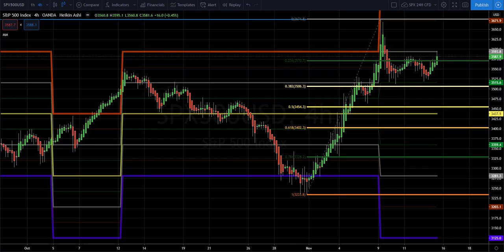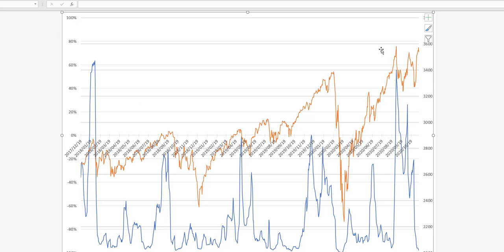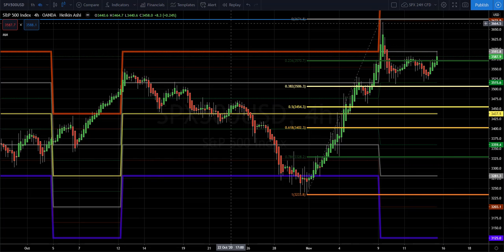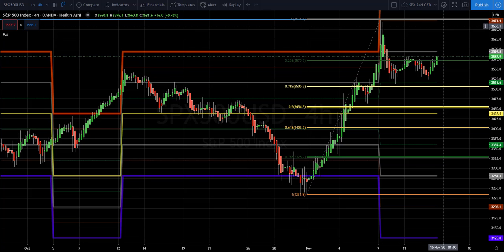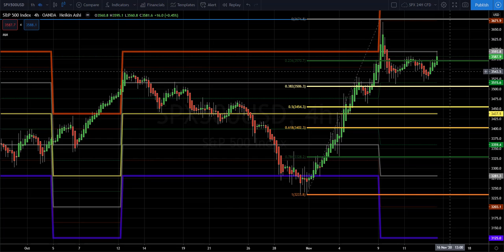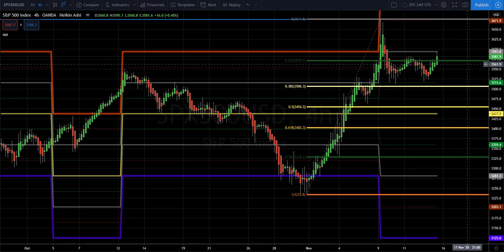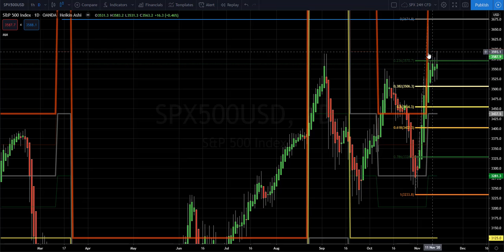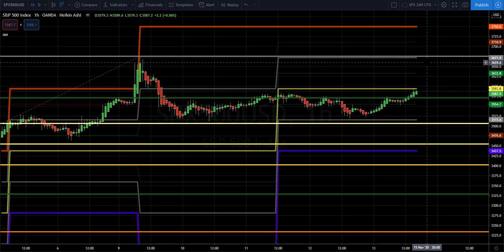SPX Outlook Nov 15th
A mixed bag of information can be read from charts and statistics hence the outlook for next week isn't very clear.  Last week's Pfizer spike level could be tested again however 3600 (Friday's highs) have to be broken first.  If it doesn't profit taking should not turn into an abrupt selling wave right away either.